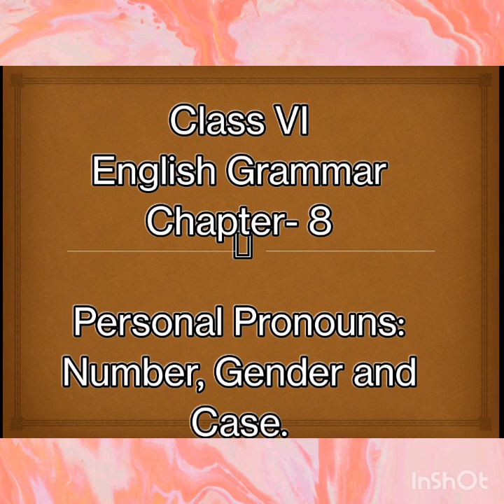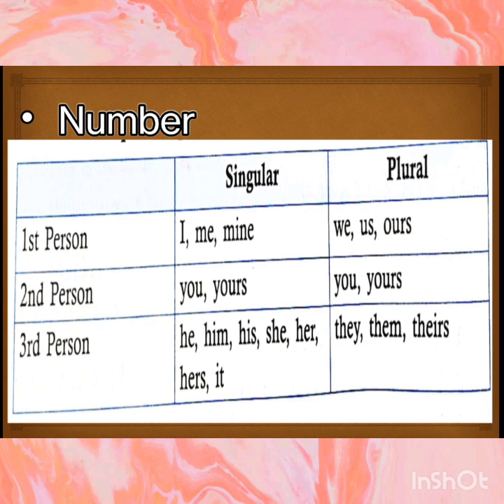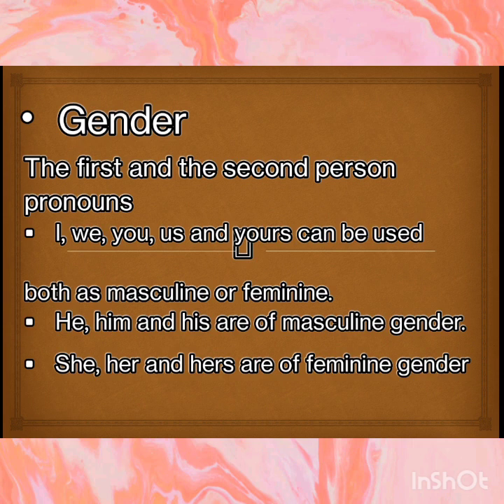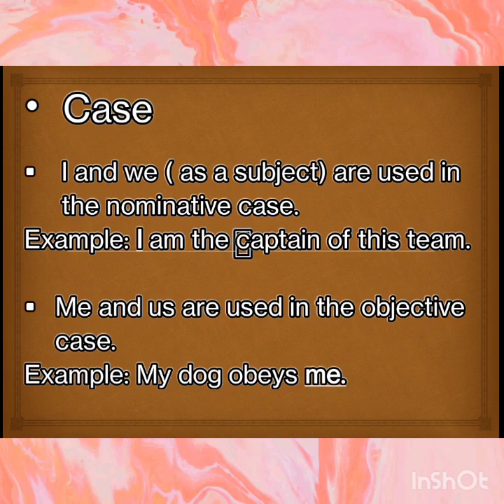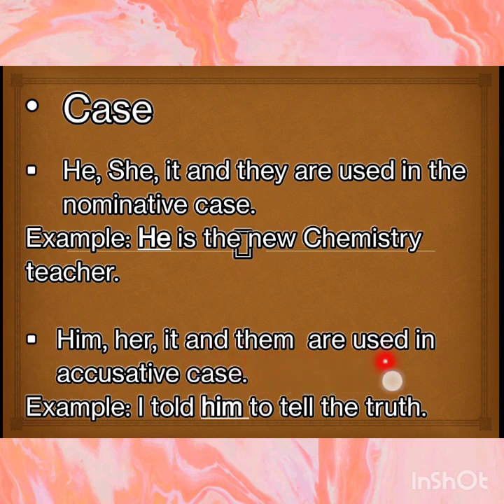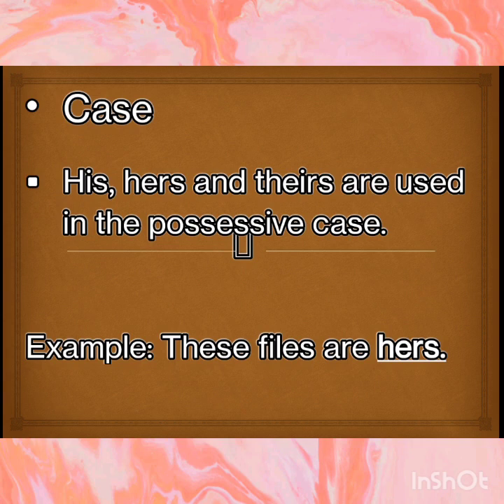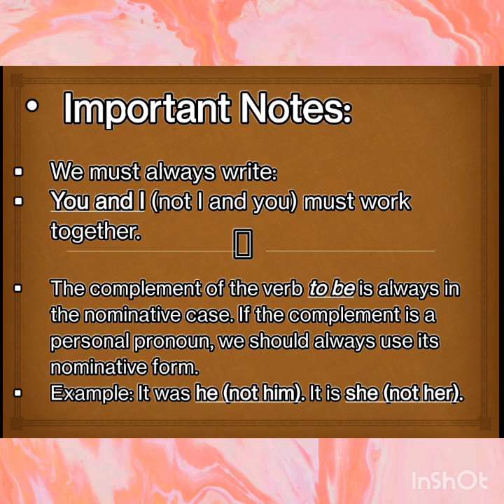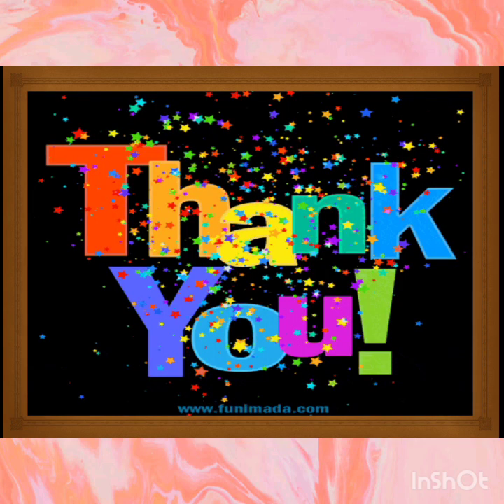CLASS6 CH8 PERSONAL PRONOUN